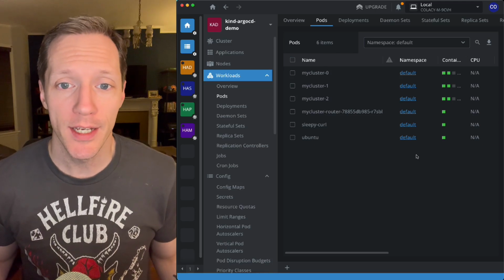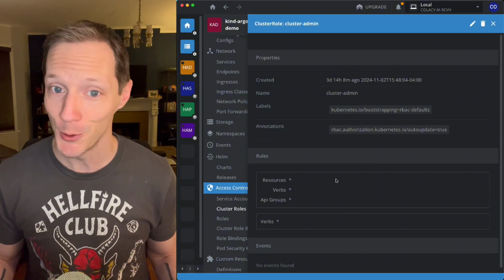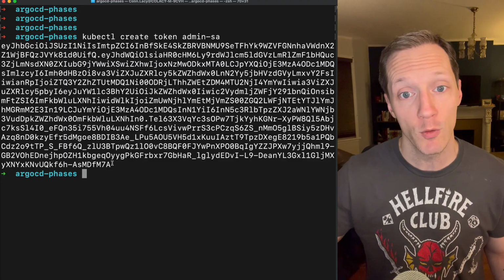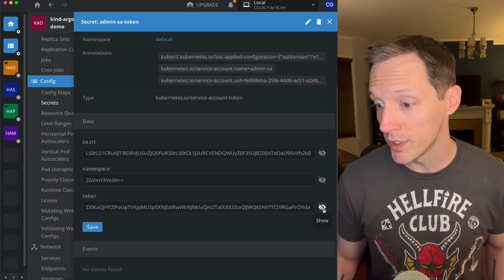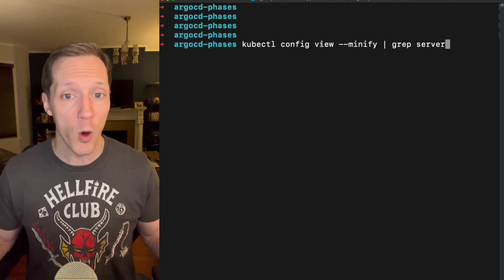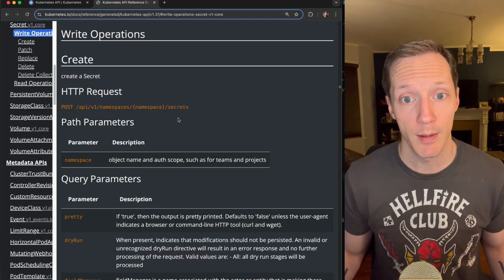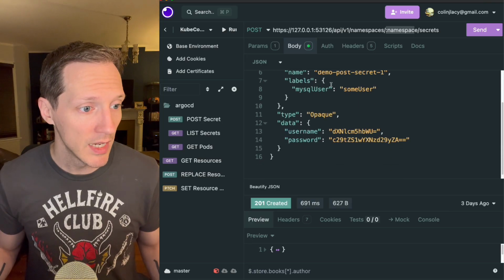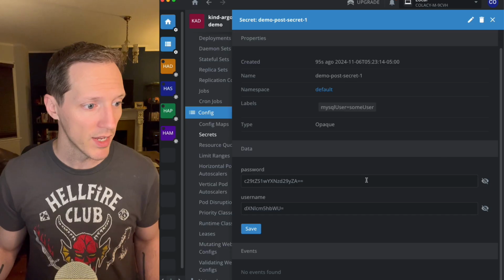Using the Kubernetes REST API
Have you tried making REST requests to Kubernetes? It's way easier than you might think, and I'm going to show you how in this video!

I'll show you how to:
- create a user with CRUD access
- find the domain and endpoint that you want to target
- POST resources to the API
- and GET resources using query params to filter the results

Need to create a secret programmatically without creating YAML files? THis is how you do it!